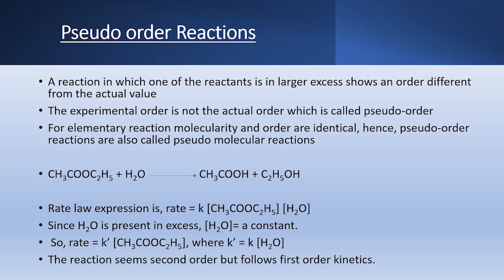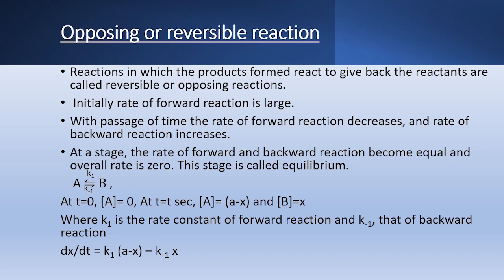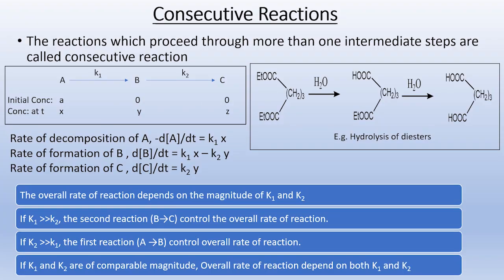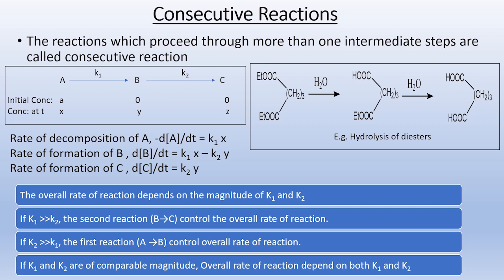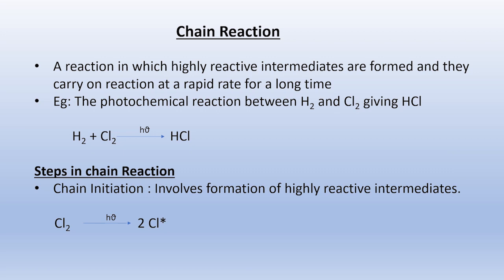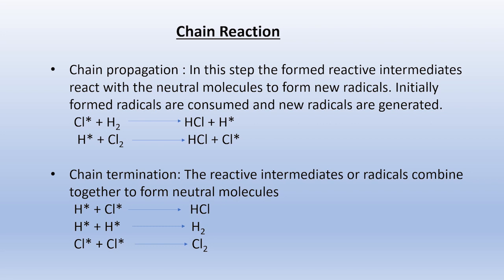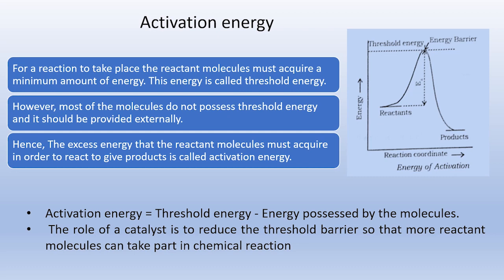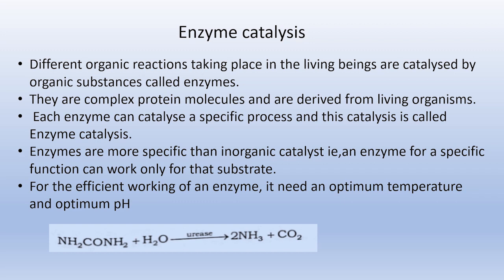Kinetics Part III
Complex reactions, Influence of temperature on rate of reaction, Arrhenius Equation.